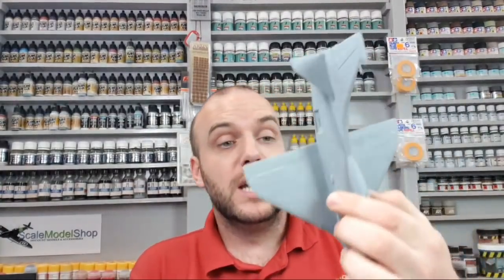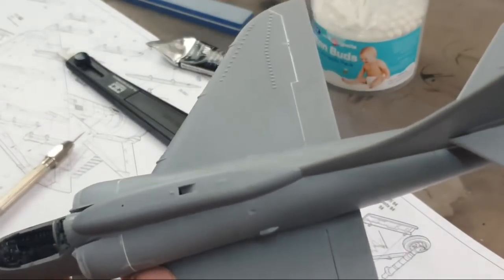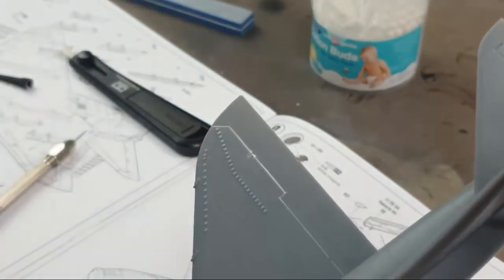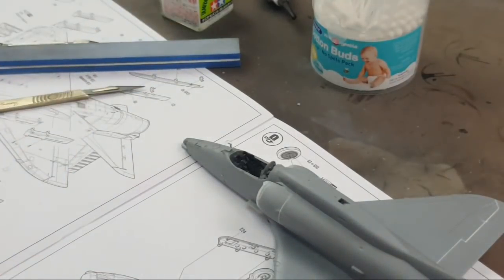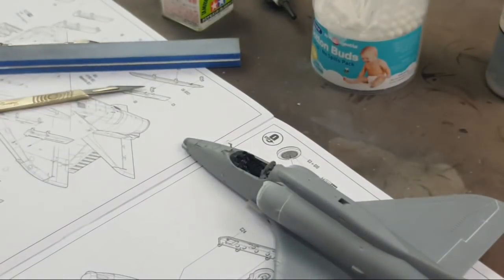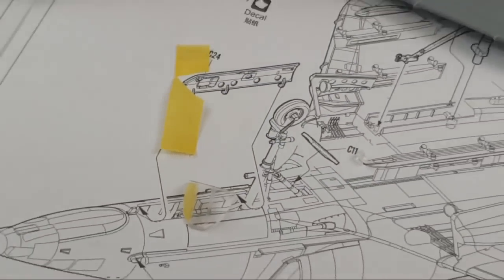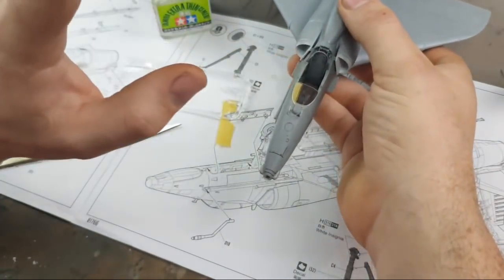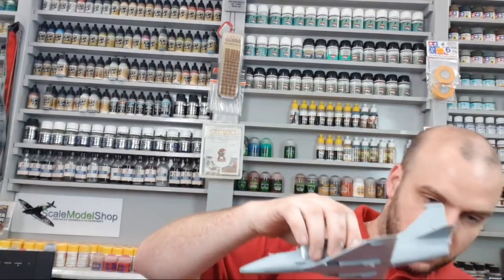Genessis Models 28th Live Session ( Building A-4M P3 )